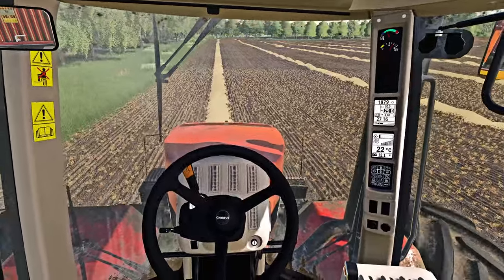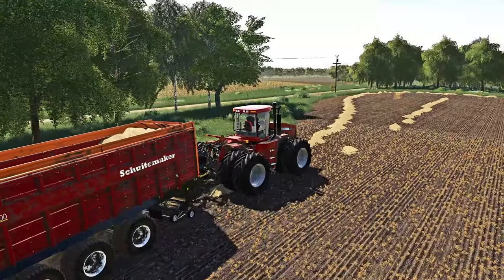VERSATILE VS. CASE STEIGER on the OKLAHOMA CATTLE RANCH | FARMING SIMULATOR 19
Which tractor is better?

Which one of our tractors is more useful on the Oklahoma Cattle Ranch. We have the smaller Case Steiger 450 and the massive Versatile 610. Let's put them both to work with some field work.

🚜Purchase Farming Simulator content below to help us grow!🚜

Extra Tags: VERSITLE VS. STEIGER on the OKLAHOMA CATTLE RANCH | FARMING SIMULATOR 19